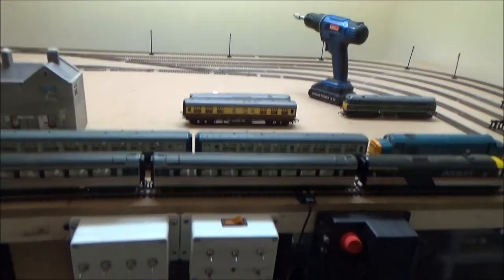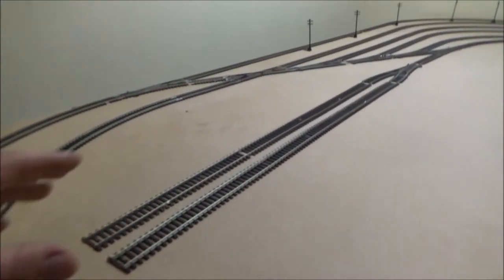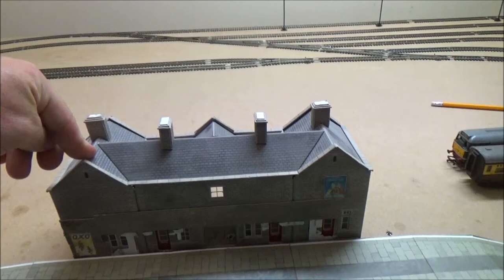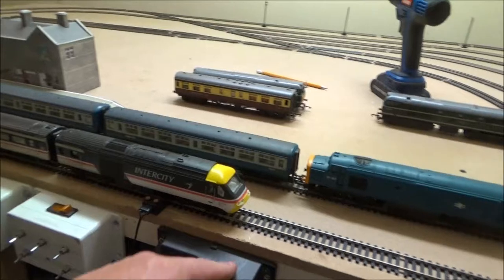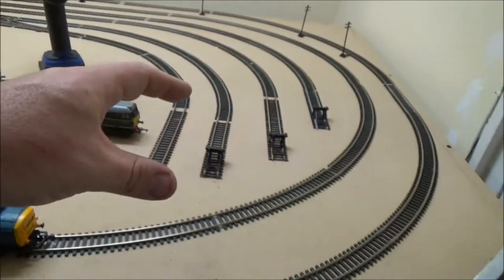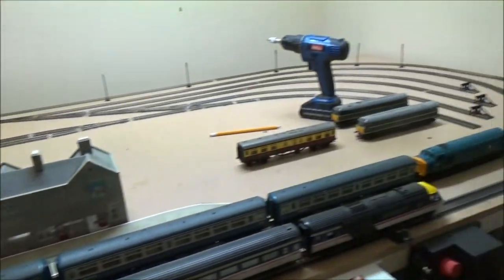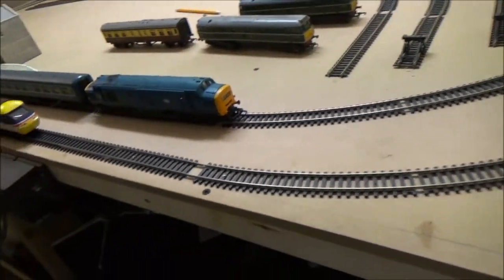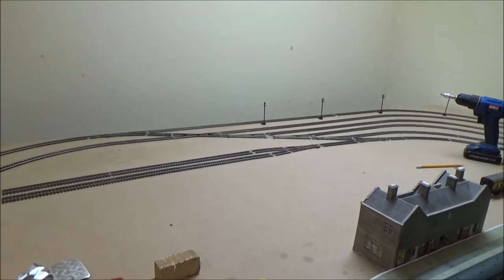OO Gauge Railway Update: Shorter Legs, New Train +More.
Not a huge update, but some progress has been made.